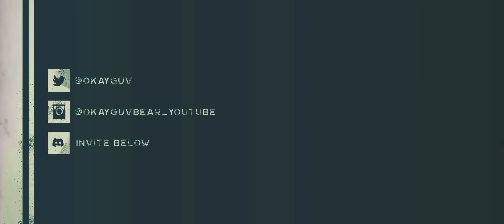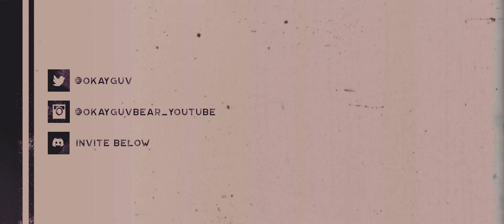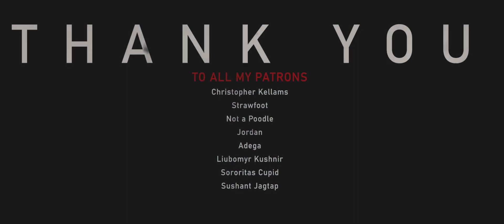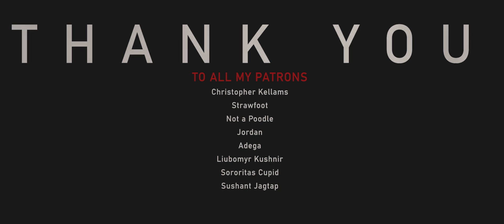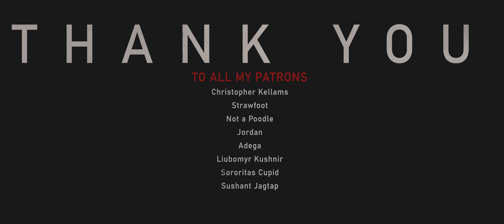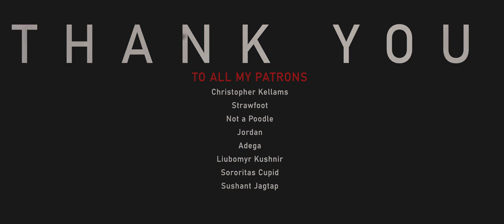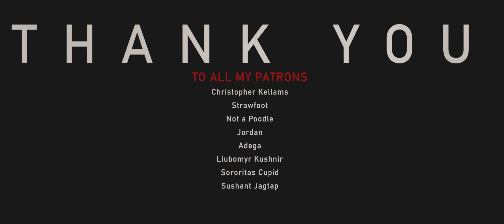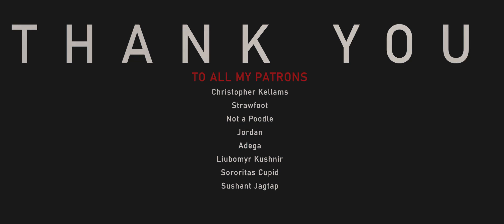Witcher Animation : School of the Viper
Who are the Viper Witchers? Where are the Viper Witchers from? In today´s video we´ll be looking into a mysterious and curious Witcher class, ones who live under mountains and have seen their fair share of death. We´ll be looking into their story, their characteristics and theories.

These animated videos are inspired by the cinematic videos from the Witcher 2 and Darkest Dungeon, both in style and narrative. These videos take a lot of time and effort to create and are all drawn from scratch by myself.